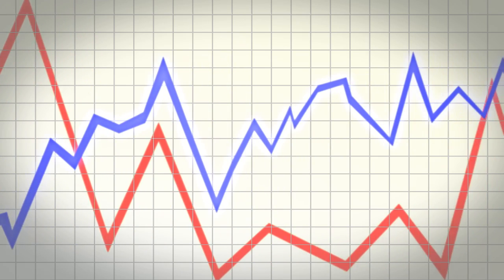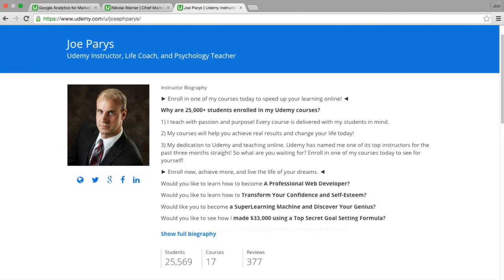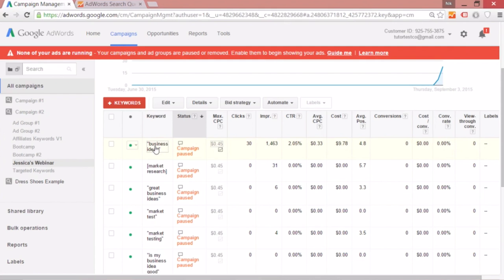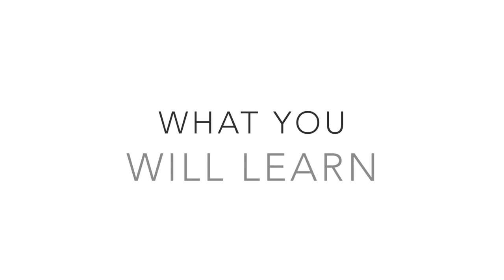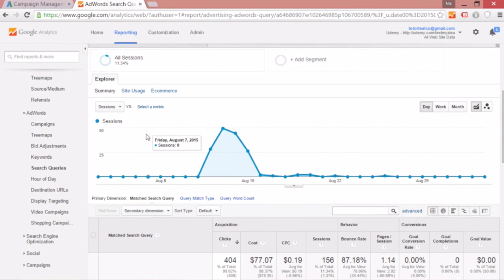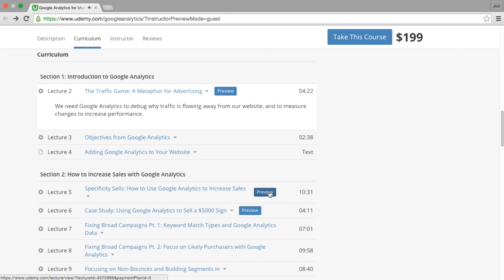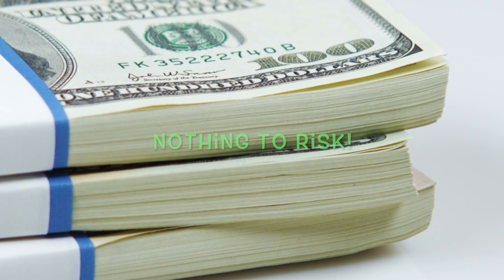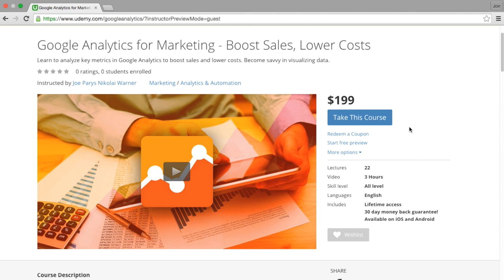Google Analytics for Marketing- Boost Sales, Lower Costs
⇉ Watch the promo video to see How You Can Master Google Analytics Today!
⇉ Join Over 25,000+ Students Who Have Enrolled In My Udemy Courses This Year!
⇉ 300+ Five Star Reviews Shows Students Who Enrolling Are Getting Real Results!
⇉ You receive 20+ streamlined lectures and 3+ hours of HD video content

Struggling with your marketing efforts? Confused as to how to measure your progress? So are millions of other marketers. That's why Google created Analytics - to increase confidence in their marketing platform called AdWords, where they generate 99% of their billion dollar revenue. But so many marketers don't know how to use analytics. They don't know how to boost sales or lower costs. They don't know what metrics to pay attention to and why. They don't know, for example, that a 20% decrease in bounce rate can mean up to a 50% or more increase in revenue.

But you're not like them. You sought out this course to get help and improve your marketing strategy and results. You're willing to spend a few dollars to massively improve your comprehension and mastery of Google's Analytics tool. You're going to learn how to increase your sales, and decrease your marketing costs. Along the way, you'll learn tips and tricks about paid advertising campaigns and how they fit into the Analytics picture. You'll also get a thoughtful response for every question you ask along the way, so there's no concern about getting stuck.

Here Is What You Will Learn Throughout Our Course:
•The Fundamentals of Google Analytics
•How To Increase Your Sales
•How To Decrease Your Spending
•Advanced Tracking
•Common Mistakes
•Case Studies

With the right mindset, understanding, and application of the teachings in this course, you will instantly begin to move towards understanding how to master Google Analytics!

When I learn something new, I add it to the course - at no additional cost to you! This is a course that will continue to add more and more to every aspect of your life.

In addition to the Udemy 30-day money back guarantee, you have my personal guarantee that you will love what you learn in this course.

What I can't do in this Course..

I can't guarantee your success – this course does take work on your part. But You Can Do It!

I am also not responsible for your actions. You are responsible for 100% of the decisions and actions you make while using this course.

This course will not remain this price forever! It's time to take action!

Click the "take this course" button at the top right now!

...every hour you delay is costing you money...

Sincerely,

Joe Parys & Nikolai Warner